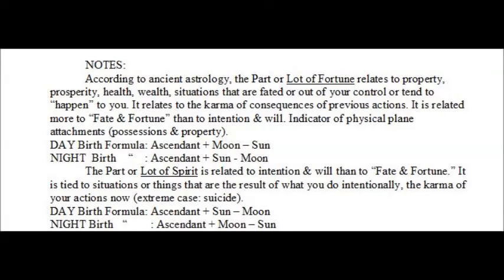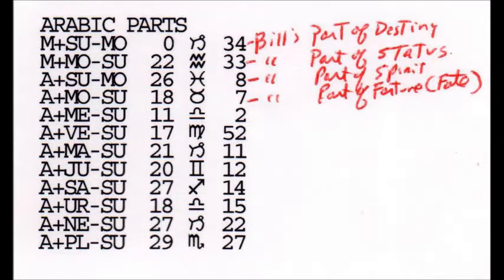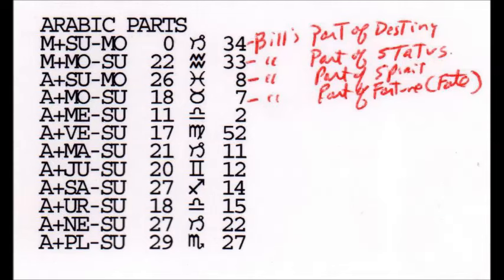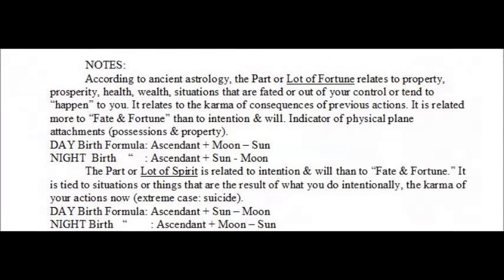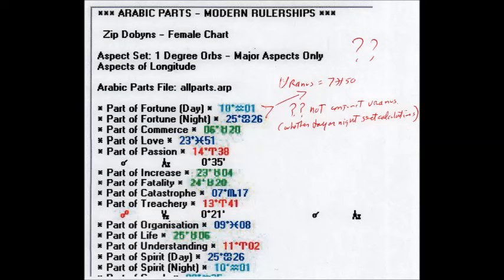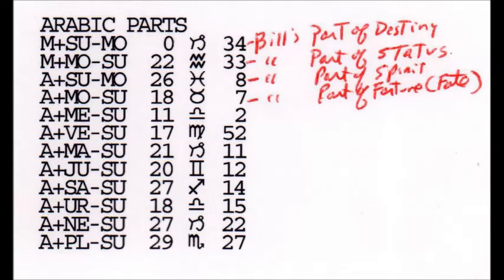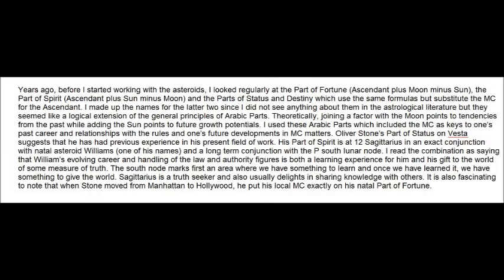Zipporah ("Zip") Dobyns on Arabic Parts of Spirit/Fortune/Status/Destiny [ASTROLOGY]